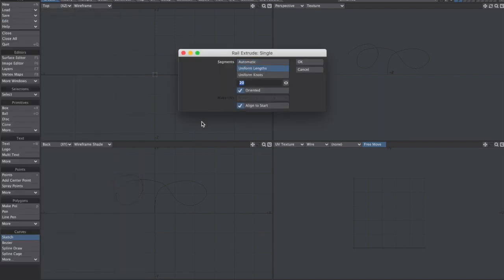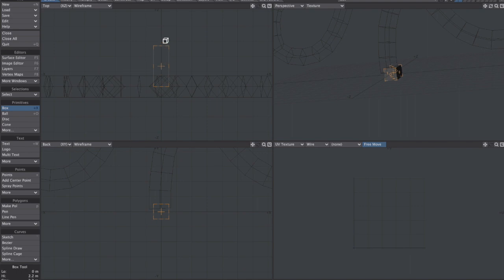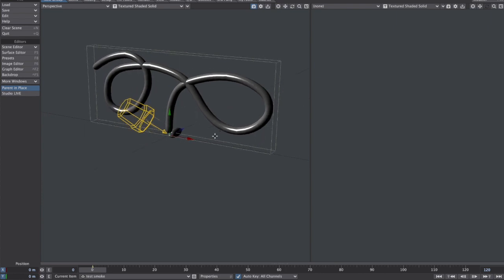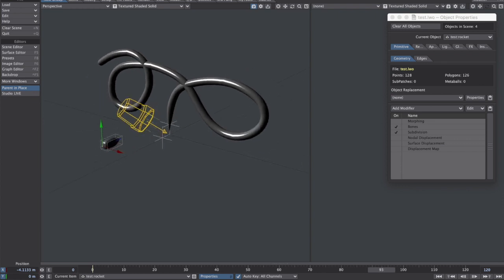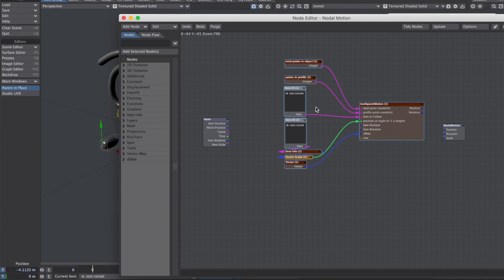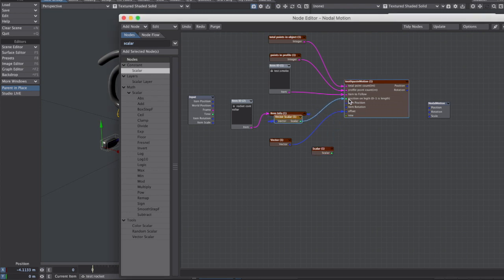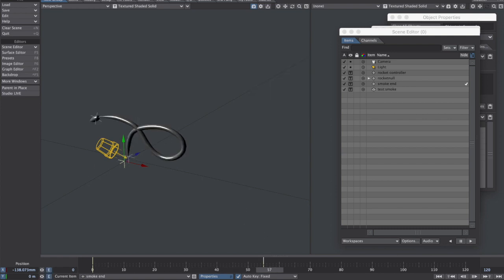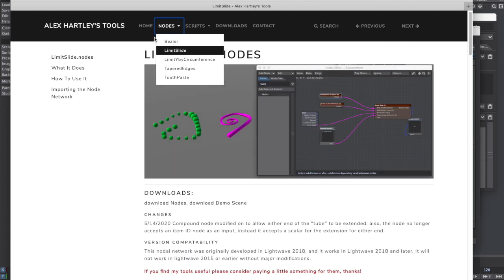ToothPaste Video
Showing how to set up a nodal setup for lightwave3d that I call toothpaste.